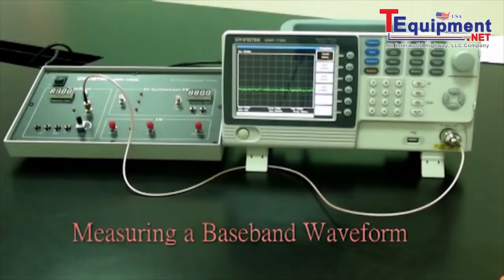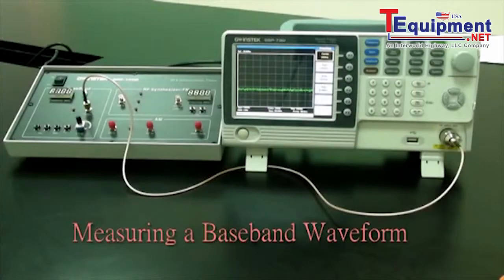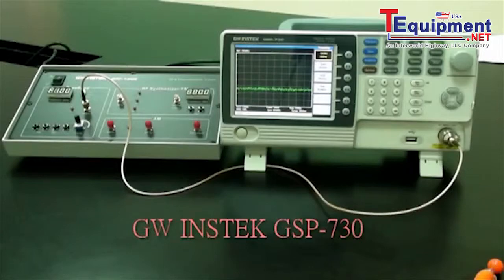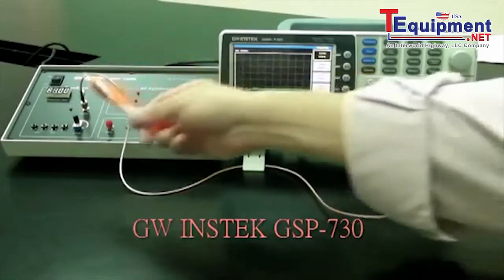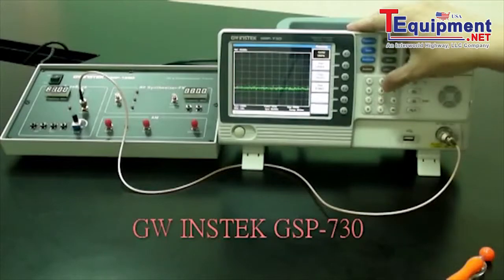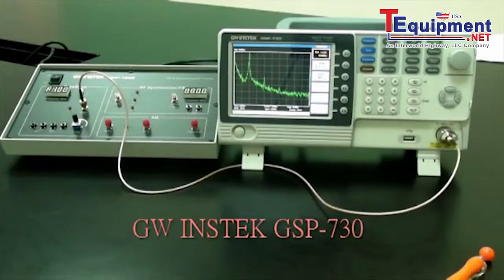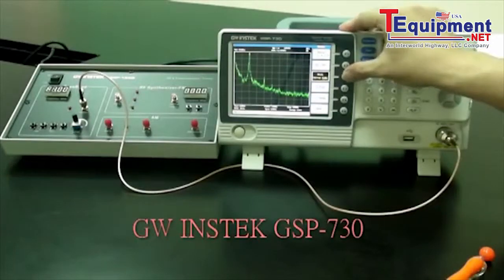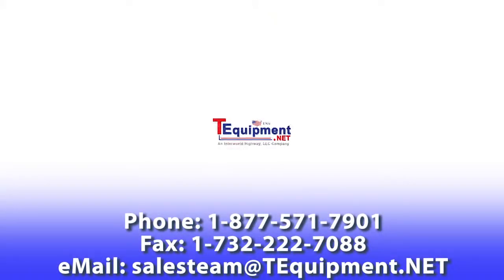Instek GSP-730 Experiment 2: Measuring a baseband waveform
A Turn-Key Solution to Clear Away Two Obstacles

GSP-730, carrying 3GHZ bandwith and measurement functions including Autoset, Split Window, Limit Line, ACPR and OCBW etc., is regarded as the advanced educations of Mobile Communications (GSM, 3G, 4G/LTE...), Wi-Fi, Zigbee and RFID in the Electronic or the Communication classes. The USB ports, the RS-232 interface and the VGA video output facilitate the teaching efficiency. The combination of GSP-730 and GRF-1300 RF communication training is a turn-key system for both lecture and hands-on training purposes.

GRF-1300 RF communication trainer, as the counterpart GSP-730 for the basic RF communication experiment system, is capable of generating a baseband signal and a RF carrier signal for the built-in AM and FM communication operations. The baseband signal output contains the selections of Sine, Triangle, and Square waveforms in the frequency range of 100kHz ~ 3MHz, whereas the RF signal output is a frequency-variable Sine wave in the range of 870 ~ 920 MHz. Connecting the baseband signal output with AM or FM inputs on the panel, GRF-1300 produces AM or FM signal output respectively by using the internal RF signal as the modulation carrier according to user's selected frequency.

An Experiment Textbook (student's book) is available as the standard accessory of GRF-1300 to provide experiment courses. The curriculum of the textbook includes the introduction of the frequency domain and the time domain concepts, the operation theories of a spectrum analyzer, and nine experiments to perform hands-on training for the learning of basics RF communication theories and the RF measurement techniques using a spectrum analyzer. A CD, containing power-point slides for course presentation and the remote-control software for expreriment, is attainable with GRF-1300, allowing teacher to give lecture of experiment theories and perform experiment simultaneously.

Another Experiment Textbook (teacher's book) is accessible as an optional accessory of GRF-1300, in addition to the same contents in the student's book, this book provides the experiment results to the questions and as well as some advanced experiment theories. Thus, a section of test-for-learning outcomes  can also be seen in the lecturers' material in order to guide the students from the faulty diagnosis to the correct one in a RF communication circuitry. On the GRF-1300 panel, there are five test points set at different joints of circuit blocks. Through turning on or off the corresponding relays of the five test points enables the teachers to simulate the faults and teach students diagnosis technique.

The economic solution of GSP-730 and GRF-1300 greatly lowers the budget barriers for providing fundamental RF Communication Educations and facilitate the establishment of RF communication experiment labs with more training stations in schools.